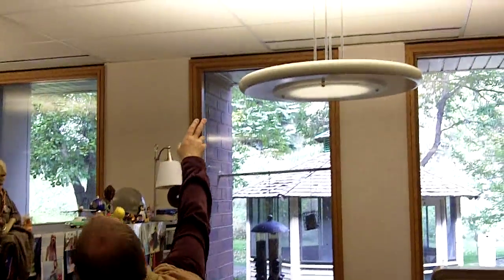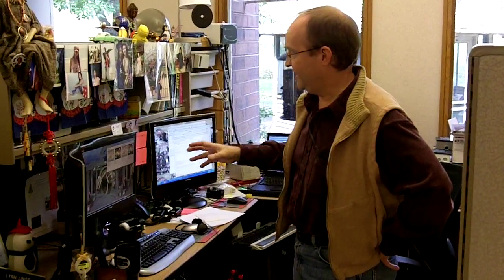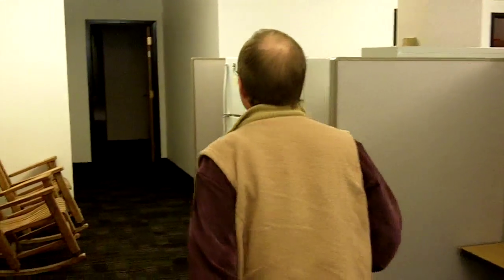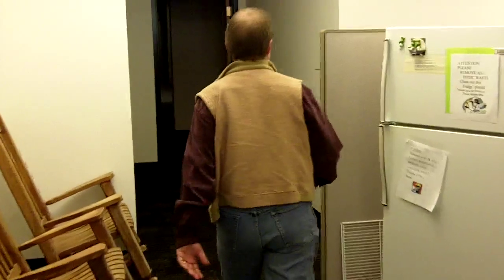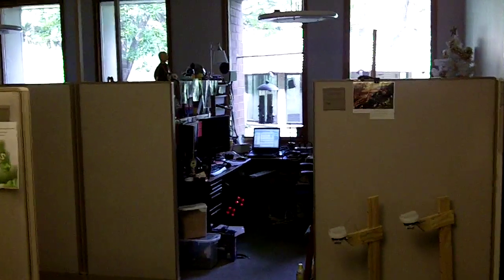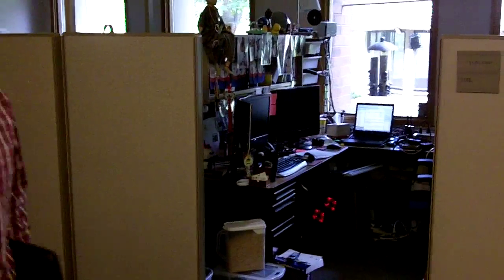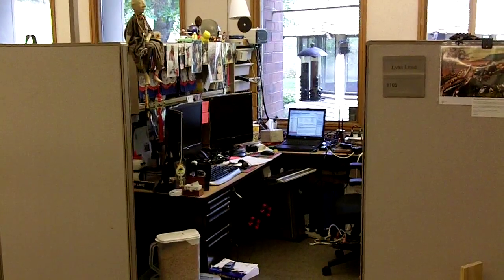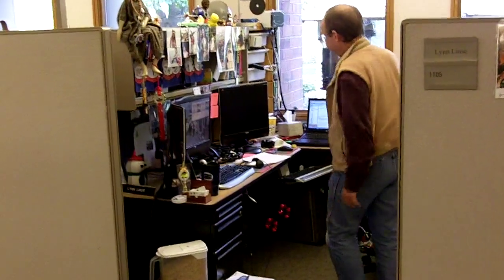Green Design Contest - Wireless PC Monitor Light Sensor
Lynn Linse shows how to use an iDigi X4 kit to power on his PC monitors based on the status of the lights in the room.